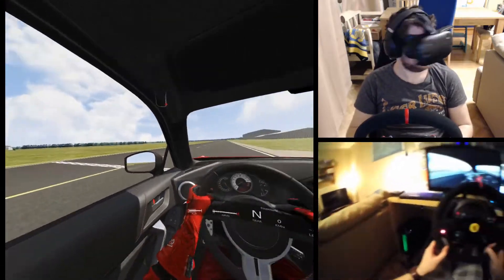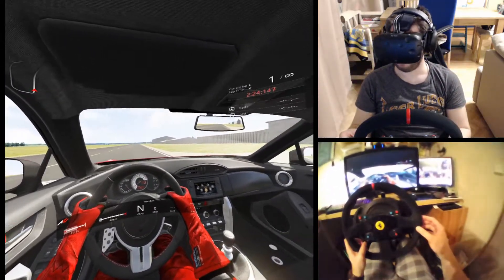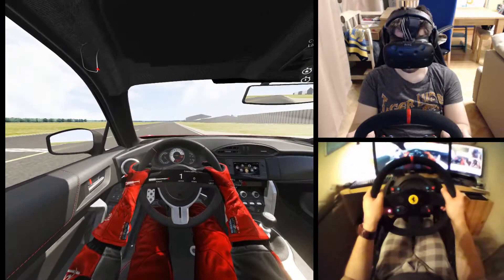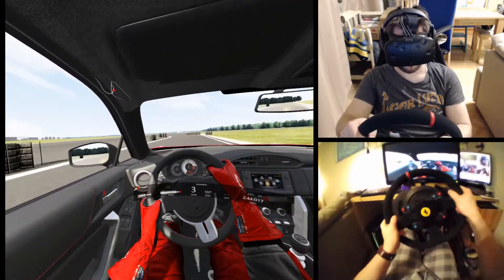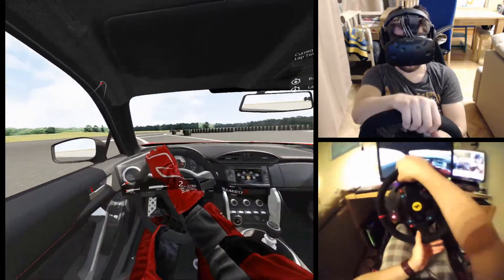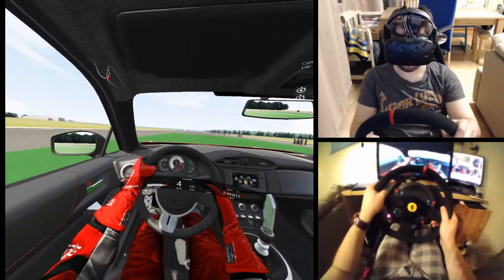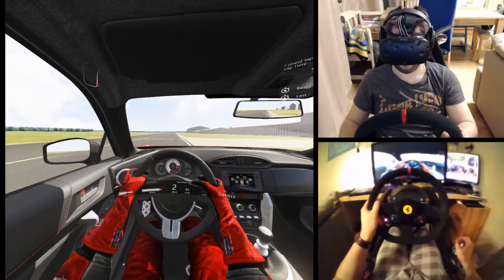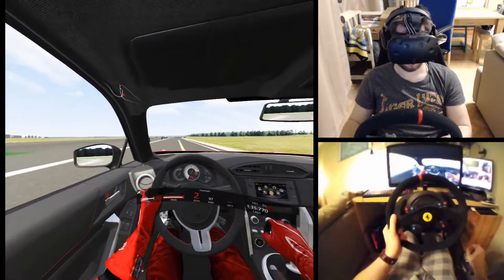Assetto Corsa VR - Star in a reasonaly quick car done properly this time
I messed up last time, so here's a proper Lap! 1:35:77 is my time to beat after 6 laps to my name!